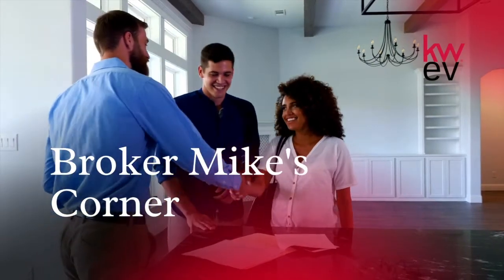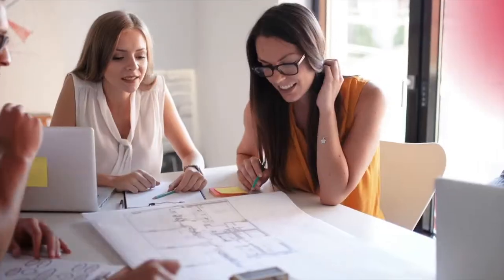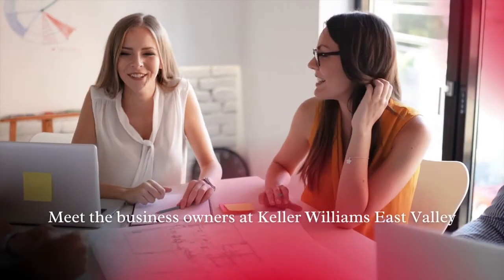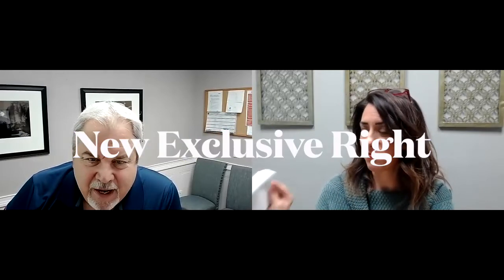Broker Mike's Corner | New Exclusive Right to Sell with Katie Evans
A new Exclusive Right to Sell (ER) or Listing Agreement is coming from AAR   on April 5, 2021 (NOTE the form will no longer be in the ARMLS library, but rather that AAR library). Broker Mike and top-producing agent and Broker Series Instructor for the Listing Series, Katie Evans, discuss the changes, benefits, and updates to the Exclusive Right to make sure you understand and are prepared to advise your clients.